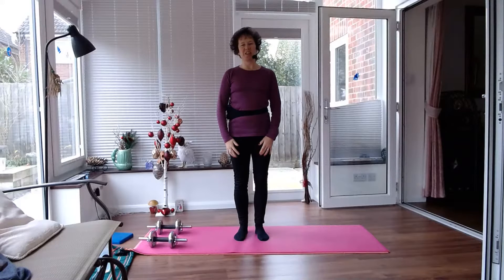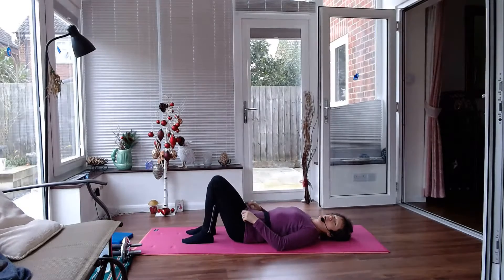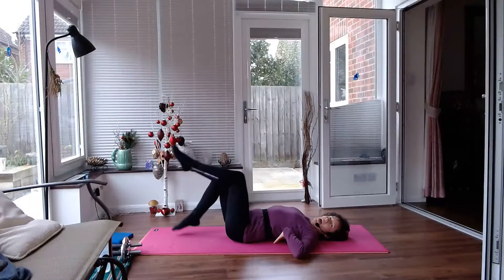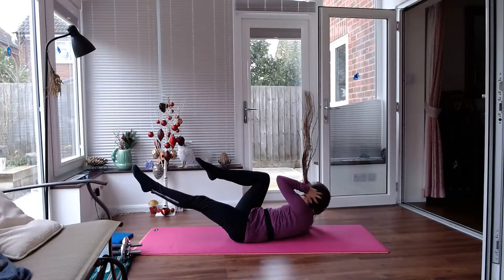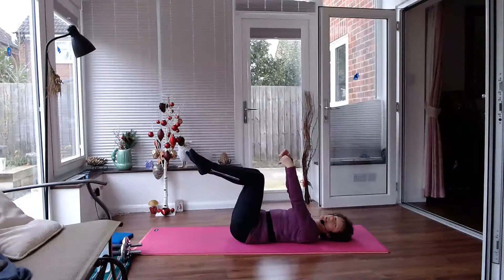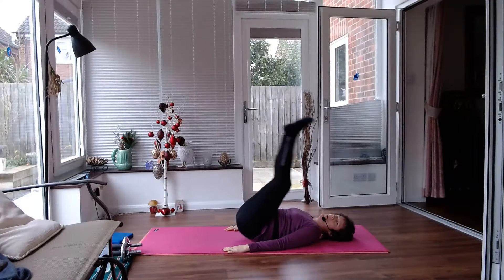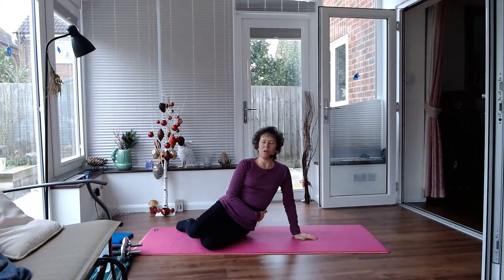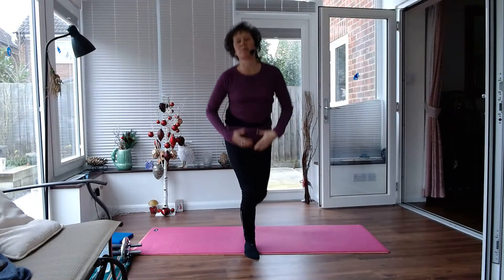How to work your abs. Stomach workout with no equipment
Watch other videos like this on My YouTube Channel